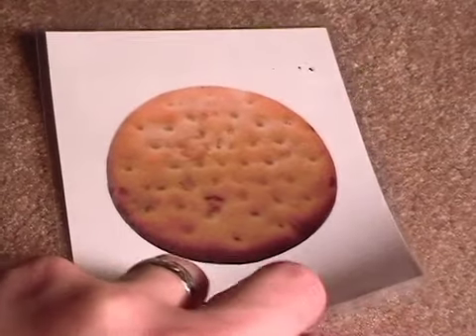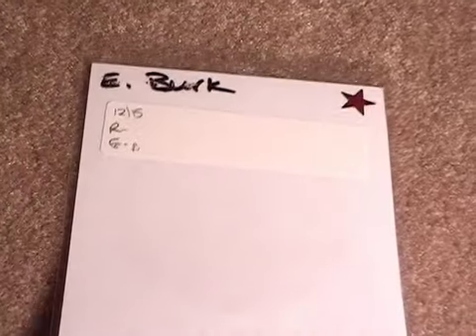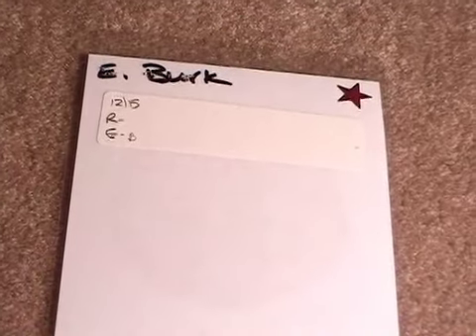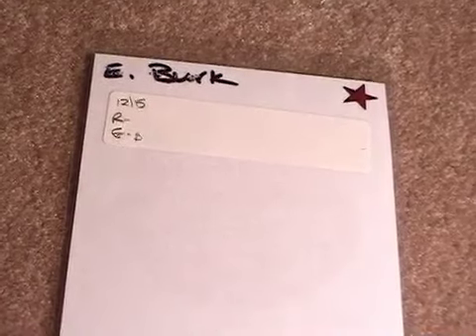Autism Teaching Tools: Errorless Learning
This is the antidote to no no prompting.  The child does not start off incorrect.  They are and stay successful, but gently challenged and prompted for learning.  It helps your learner make connections essential to language learning.  This child is now 23 and a paid caregiver for adults with special needs and lives independently, has friends, and a romantic partner.  I'm very proud of my now adult.